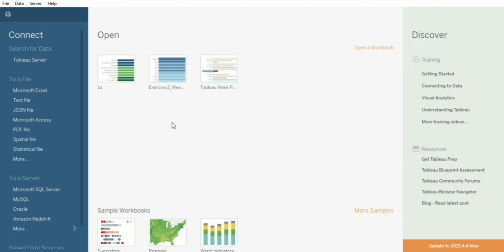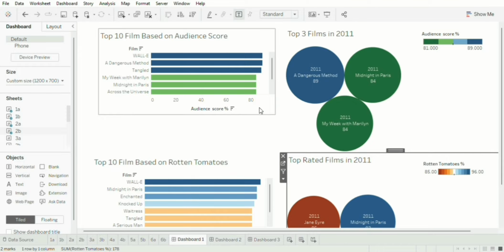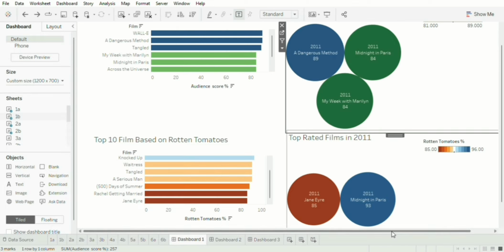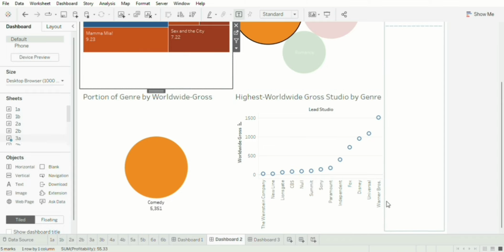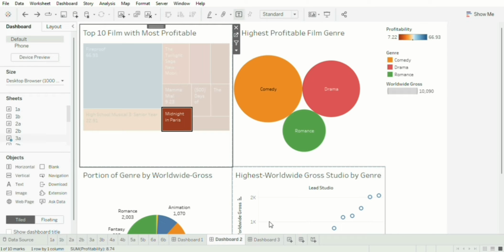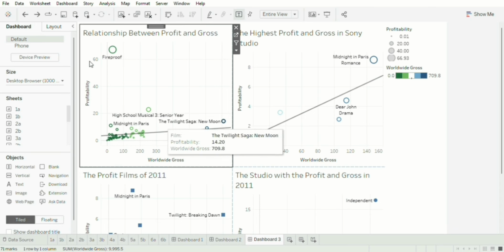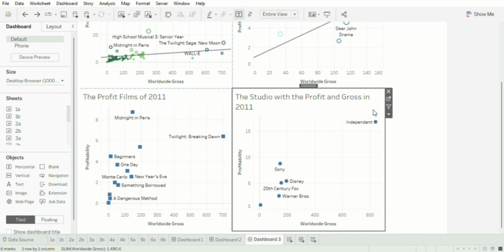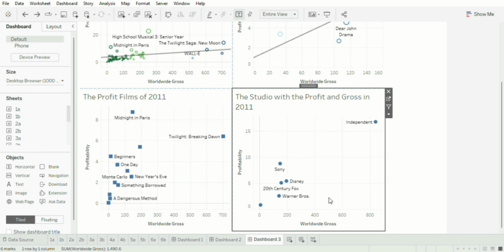Hollywoods Most Profitable Stories | Data Visualization Tableau | Aulia Sekar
Hii Guys!🦋

My name Aulia Sekar R
Here, I want to show the data vizualisation using Tableau.
The sample data that I use is " Hollywoos Most Profitable Stories".
The big idea is i as an investor with the background at earlier of 2012.